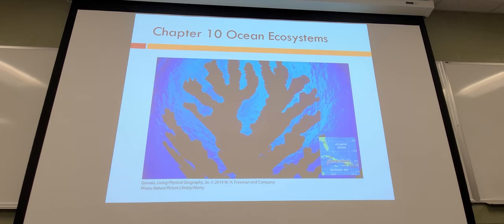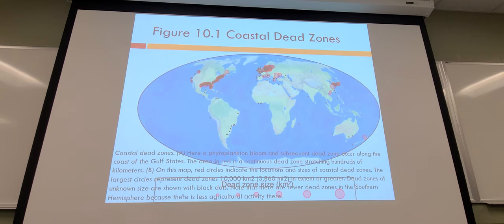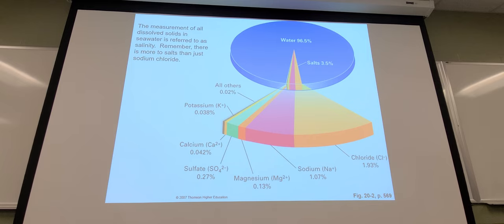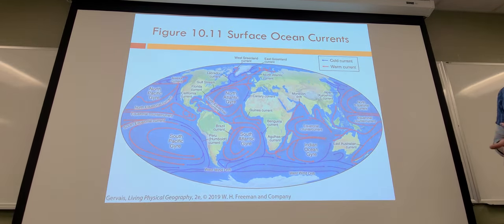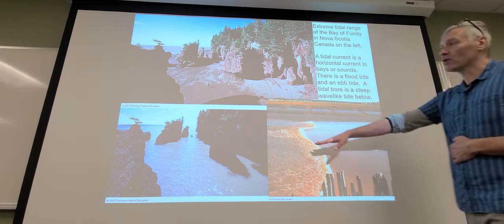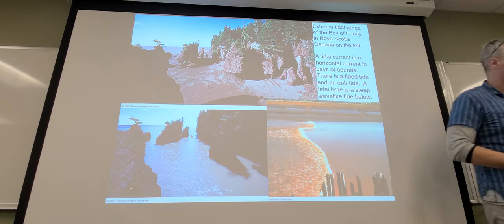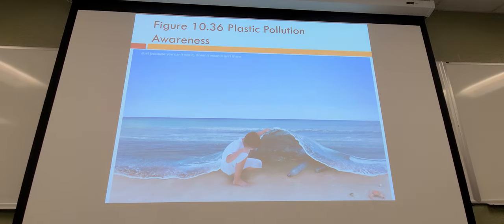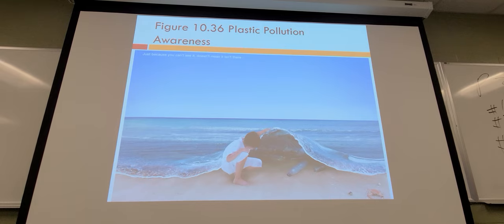Living Physical Geography Chap 10 Ocean Ecosystems by Bruce Gervais